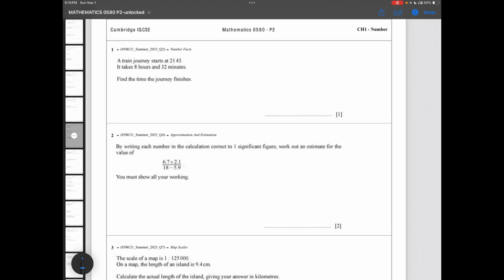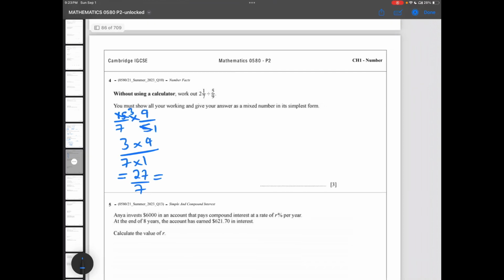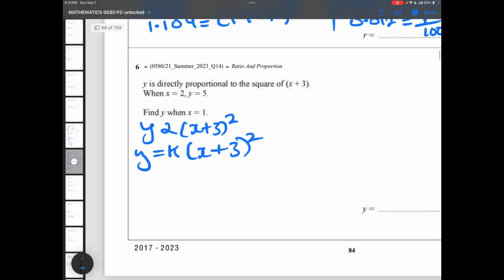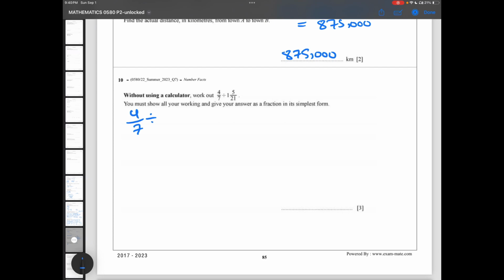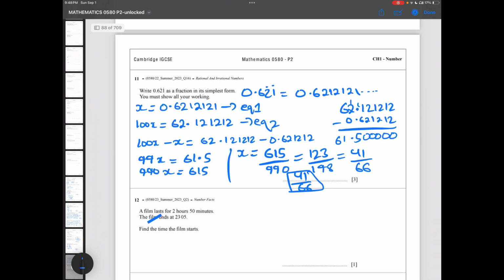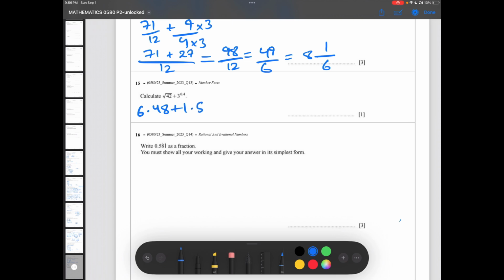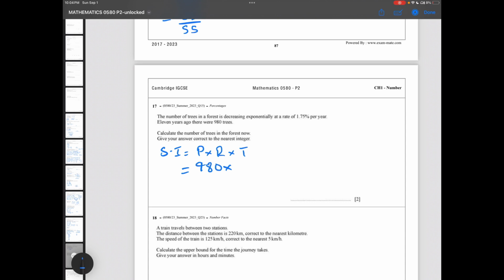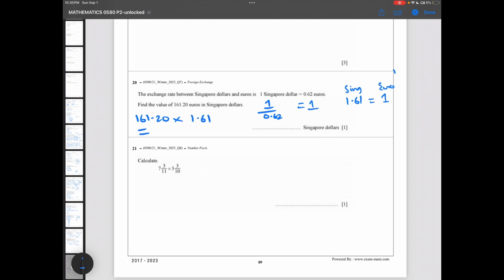IGCSE MATH | CHAPTER 1 NUMBERS | PART 1 | TOPICAL PAST PAPER QUESTIONS PAPER 2 2023 | SOLUTIONS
IGCSE Math | Chapter 1 Numbers | 2023 Past Paper Questions | Paper 22 Solutions

Welcome to our IGCSE Math topical past paper solutions series! In this video, we cover Chapter 1: Numbers from the 2023 IGCSE Mathematics Paper 22, focusing on detailed solutions to past paper questions.

💡 What you'll learn in this video:

📘 Chapters covered:

Factors & Multiples
Prime Numbers & Composite Numbers
Highest Common Factor (HCF) & Lowest Common Multiple (LCM)
Number Facts
Simple and Compound Interest
Estimation and Approximation
Percentages
Standard Form
Foreign Exchange
Scales and Maps
Decimals

I am offering a comprehensive package of Premium Study Notes which include:
Complete Notes
Topical Answers
Revision Guide

Financial Support

Bank branch : PK54 HABB 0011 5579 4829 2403
Account title:Syed Muhammad Saad Jamil
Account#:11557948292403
Bank: HABIB BANK LIMITED
OR
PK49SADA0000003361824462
Country: Pakistan